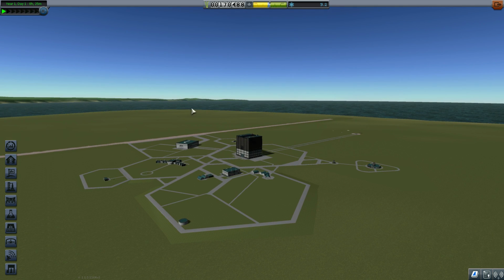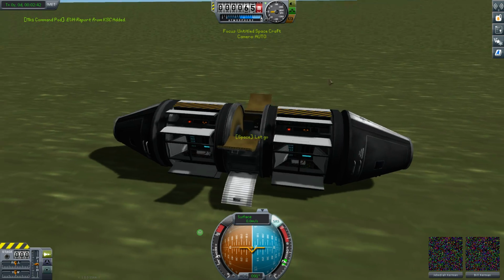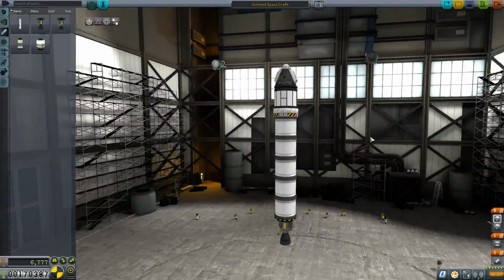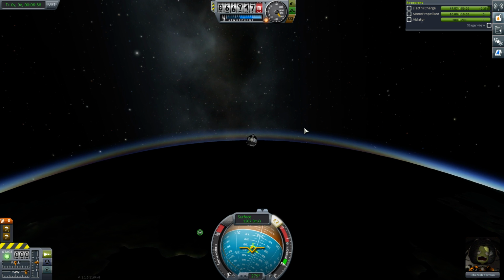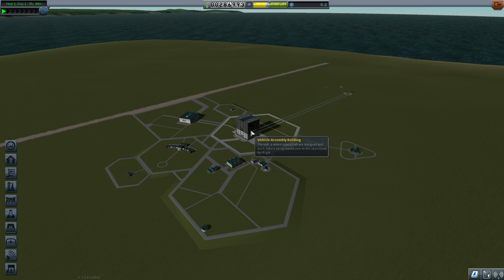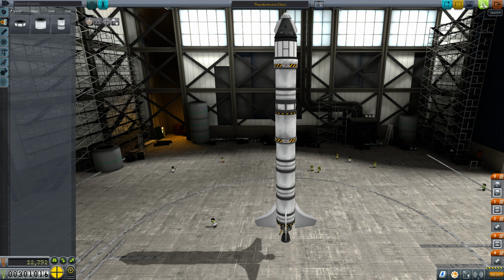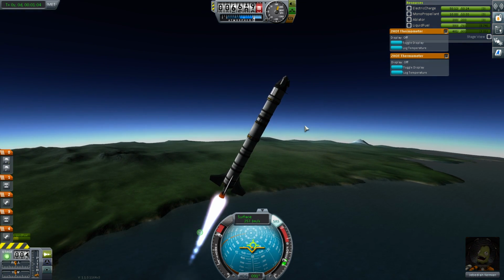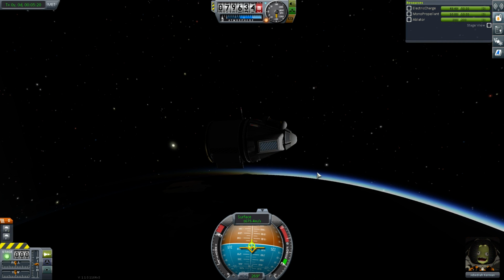Kerbal Space Program - Version 1.1 - Career - Ep 2 [Caressing Space]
This is an experimental, pre-release build of KSP version 1.1. What you see may not reflect the final product.

Snail Mail:
P3A 4S8